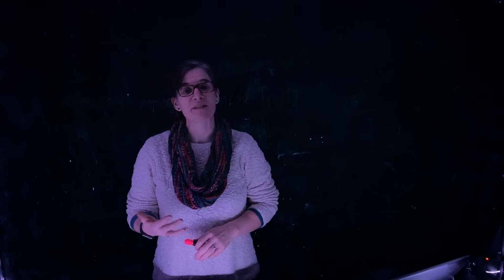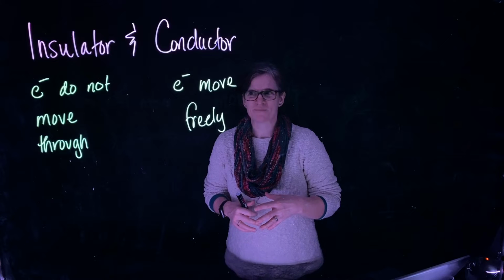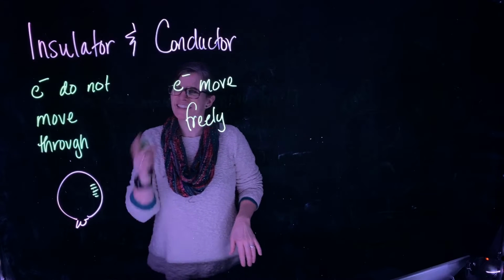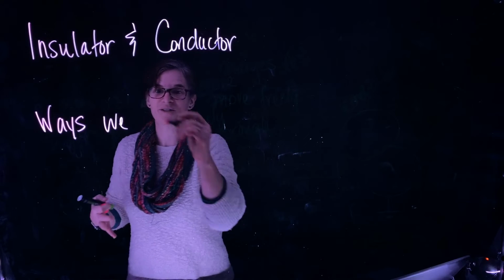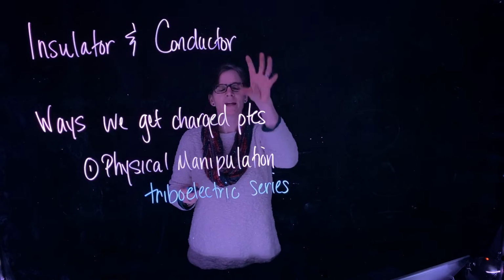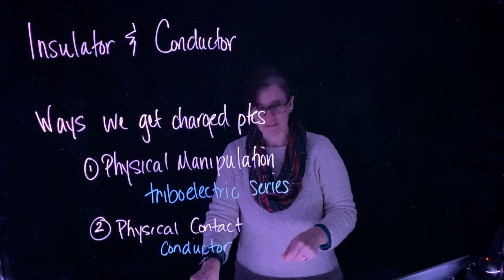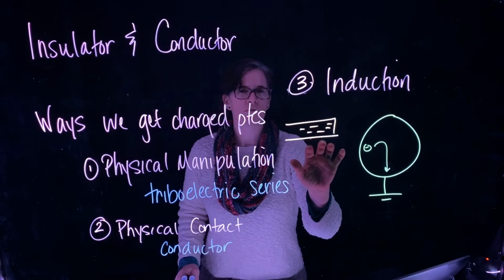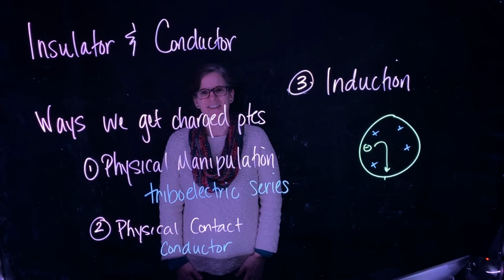Insulators and Conductors and How we get charged objects mini lecture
This mini-lecture describes the difference between insulators and conductors.  It also discusses the three ways we get charged particles - physical manipulation, contact and induction.